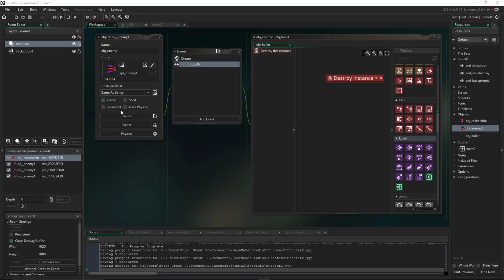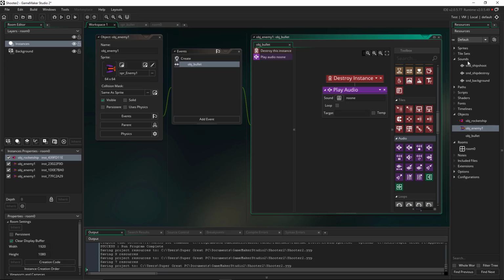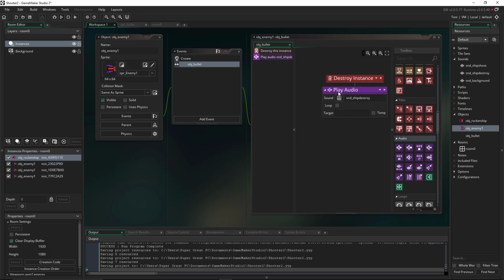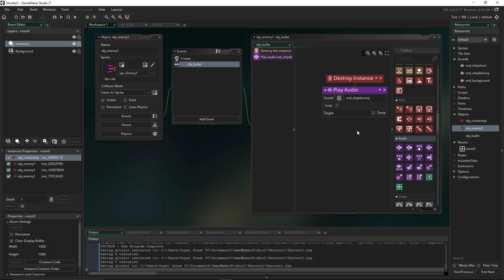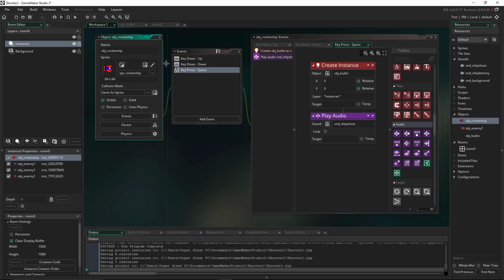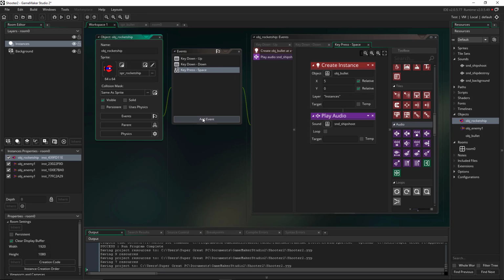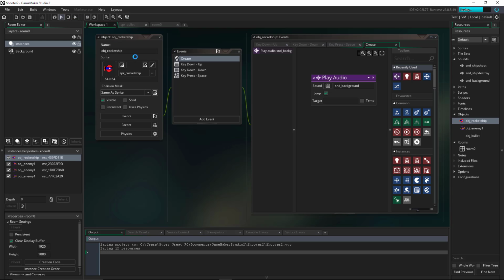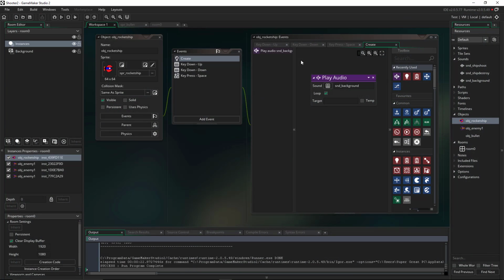2t Completing Audio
This video covers how to finish working with our audio projects and get the game using all of the sounds that we have built.